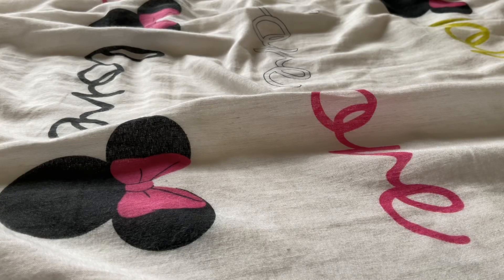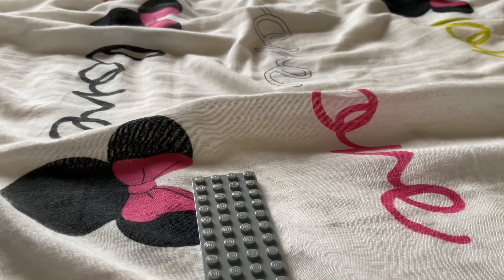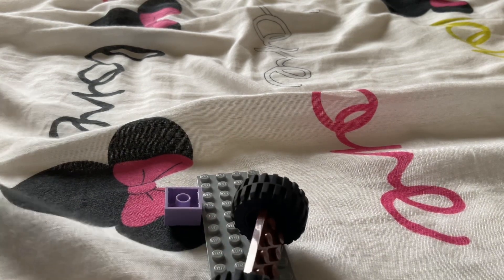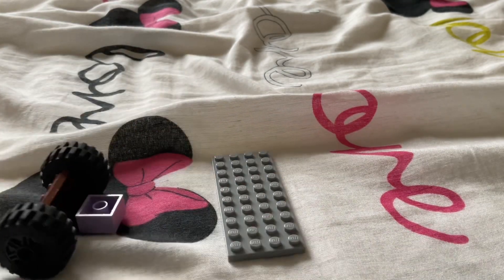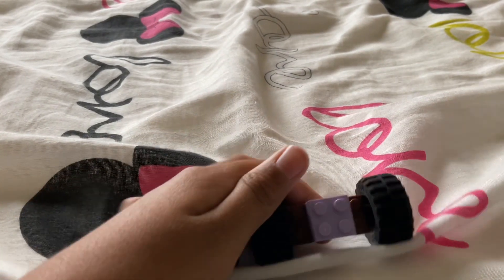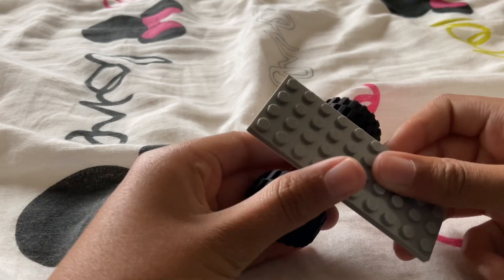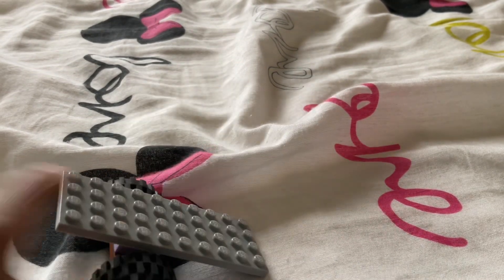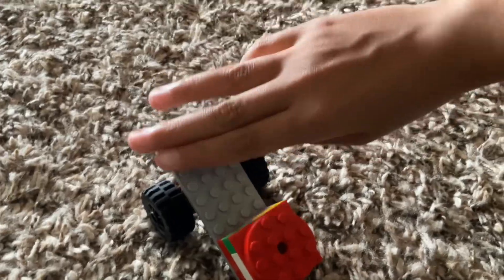How to make a Lego Catapult!